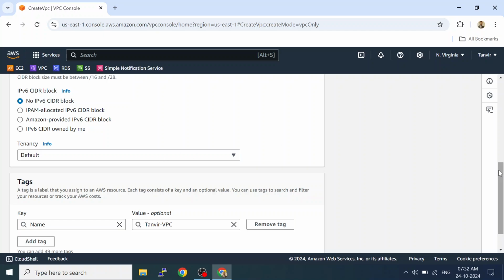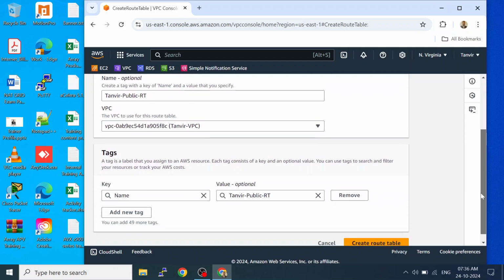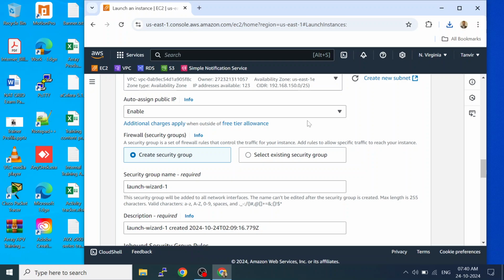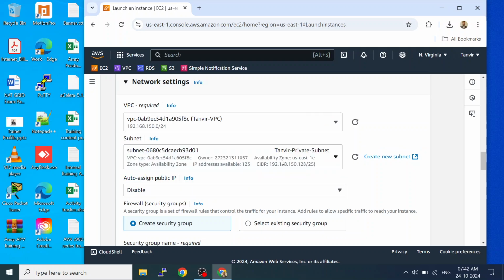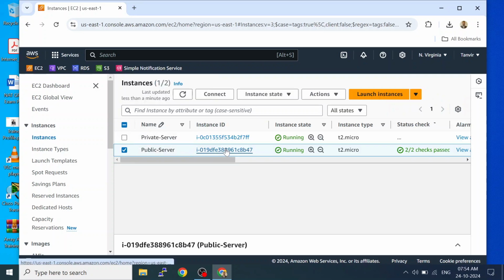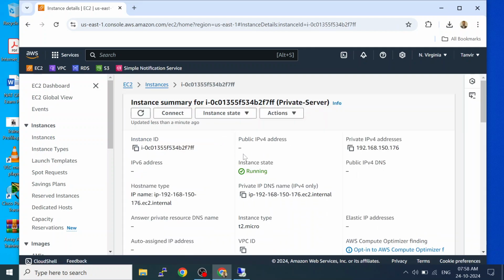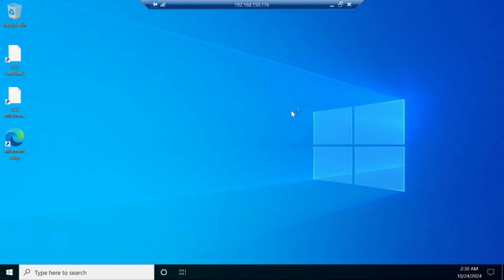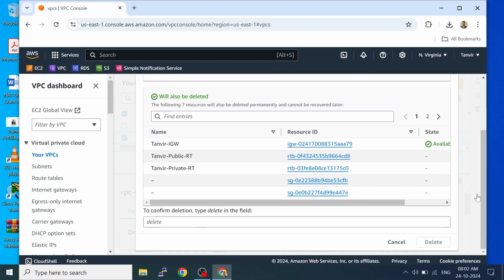Creating Private and Public Subnet